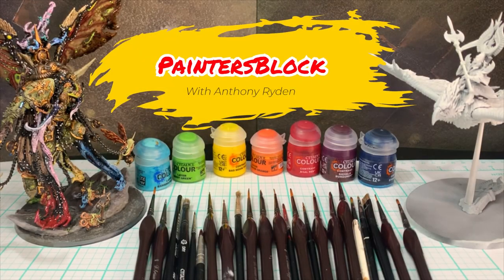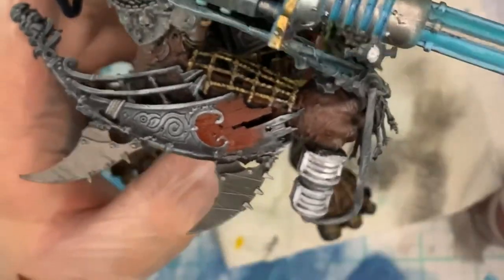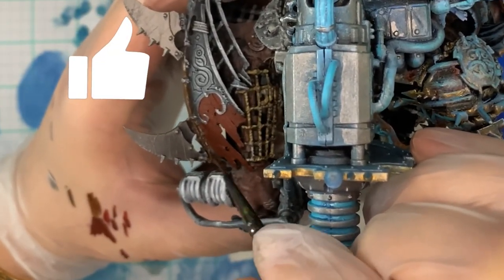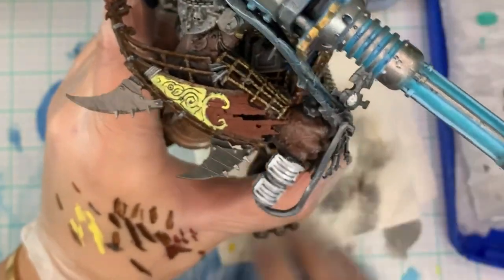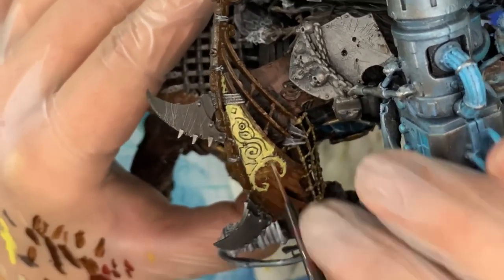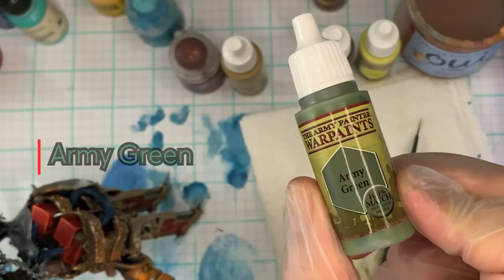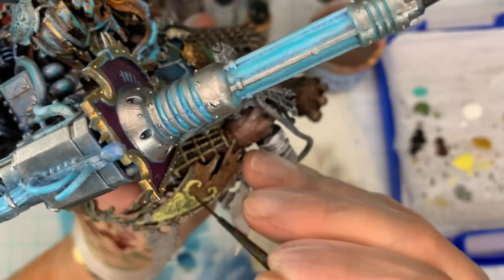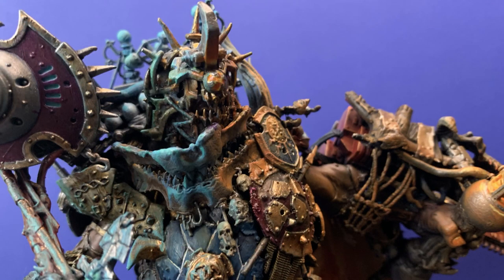FINISHED ARMORED MEGA GARGANT KITBASH!!! Invading the Realm of Metal!!!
Today we finish the Armored Mega Gargant and paint the ship on his arm!

Follow us on:
PaintersBlock_insta

Army painter set:

2nd brush set:

Citadel paint:

Titan model:

Mega Gargant Model: